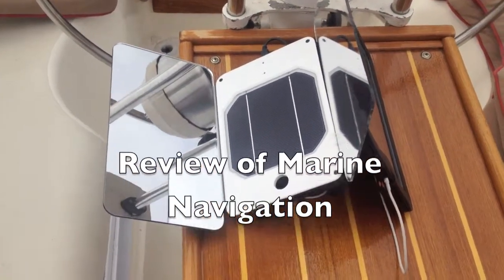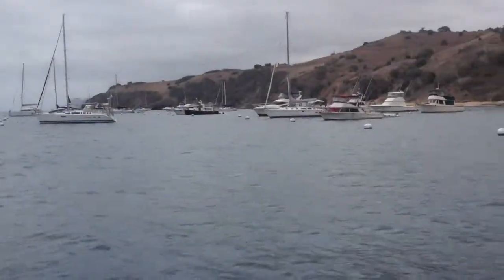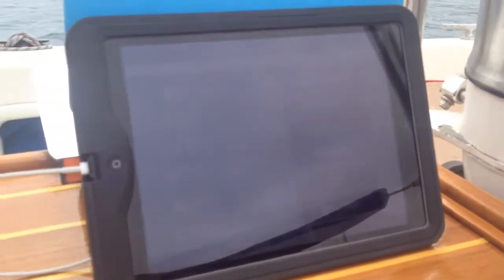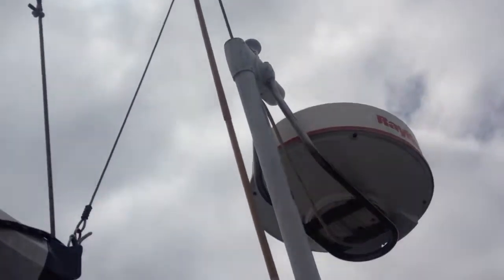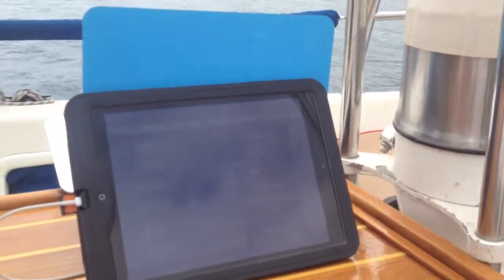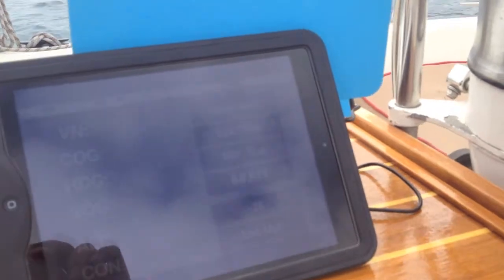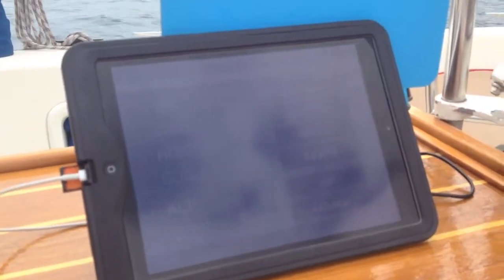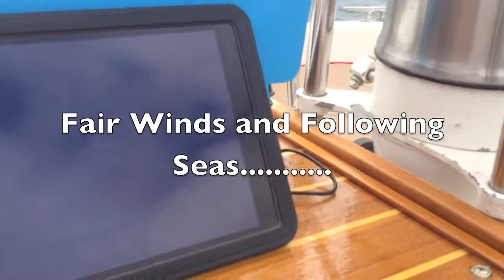Affordable Solar Powered Boat Navigation Setup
Please enjoy a review of my affordable off-the-grid yacht navigation.
this setup allows for redundancy of navigational systems and is completely stand alone from the other electronics.
This was assembled with the following components for under $1000.00
You can take it from boat to boat to life raft to dinghy. Its waterproof and completely self sufficient.

LifeProof Nuud Case
Ipad Air 32G 3G
JOOS Orange Solar Charger 18w
INaviX Chartplotter App